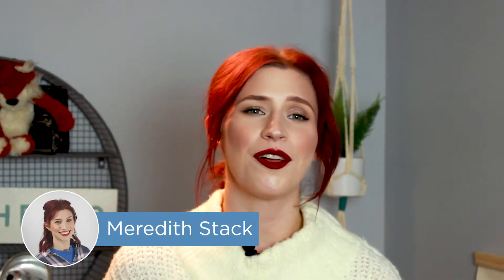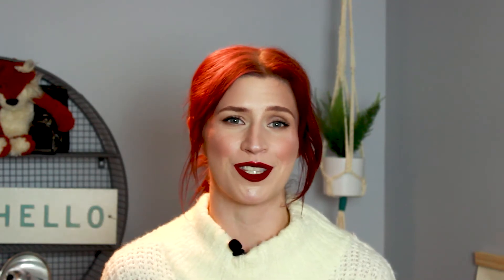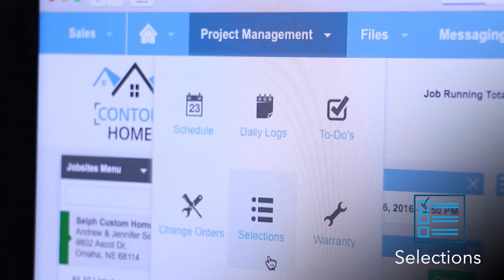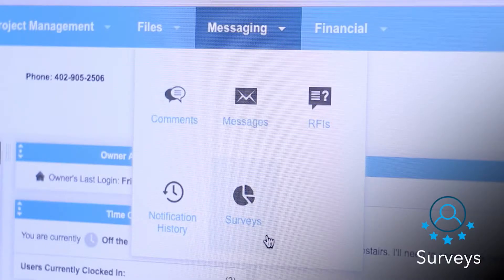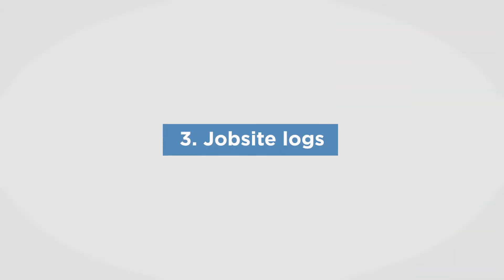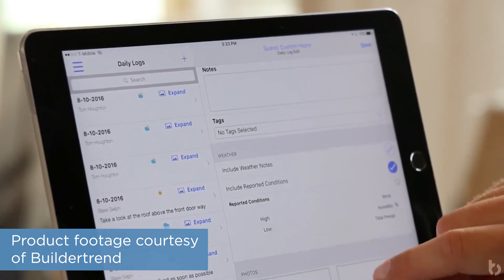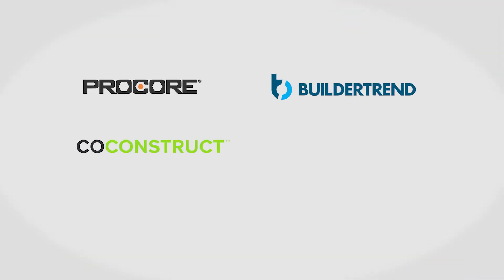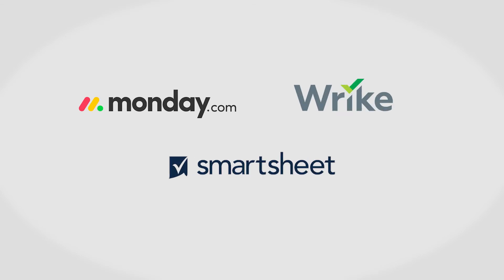Construction Project Management Software: Overview, Special Features, And Top Products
This video provides an overview of construction project management software. We look at who can benefit from using construction project management software, unique features, and some of the top vendors to check out.

→ Chapters
0:00 Intro
0:44 What is construction project management software?
1:45 Unique features to construction PM software
3:03 Top construction project management tools
3:20 Learn more at Project-Management.com!